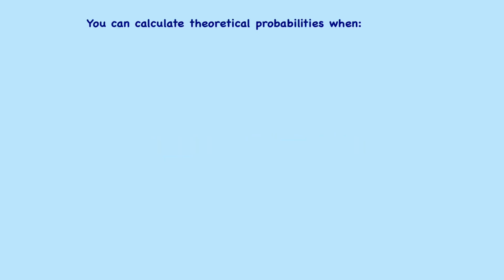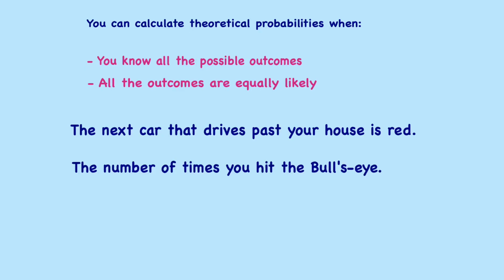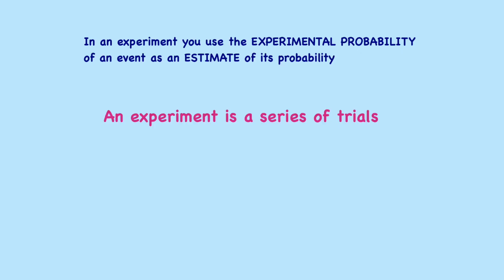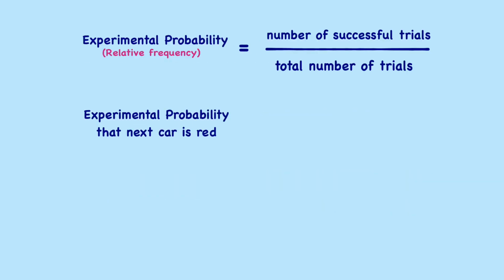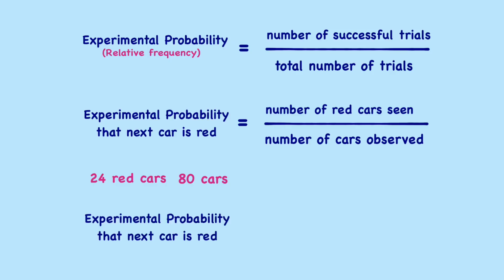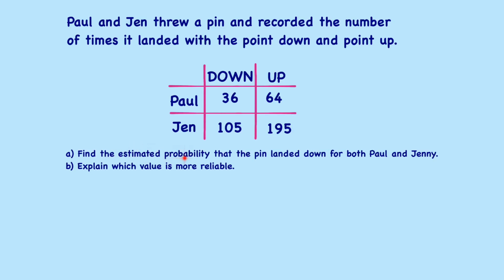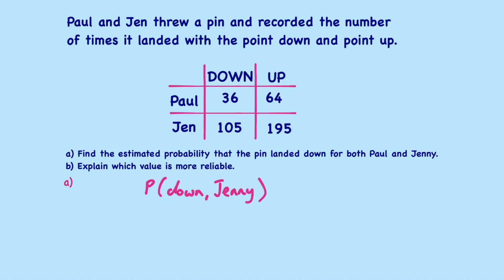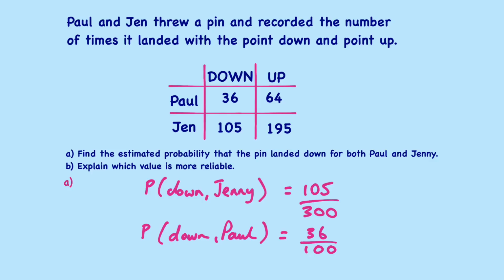SMP4 Experimental Probability